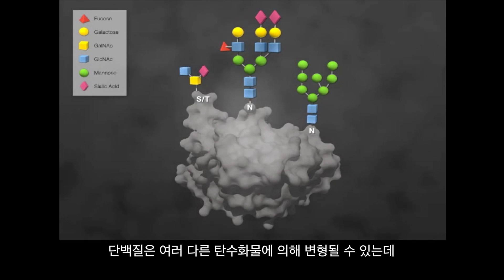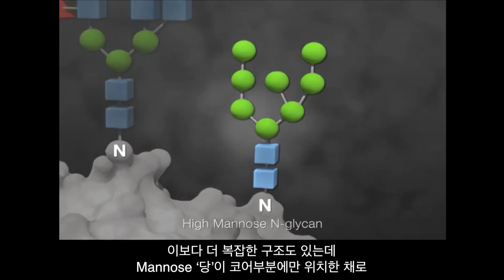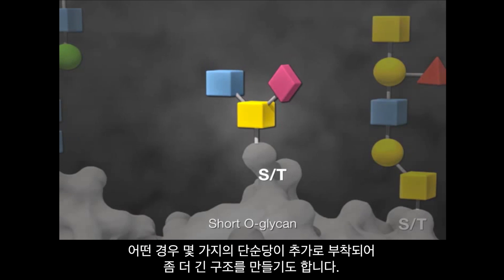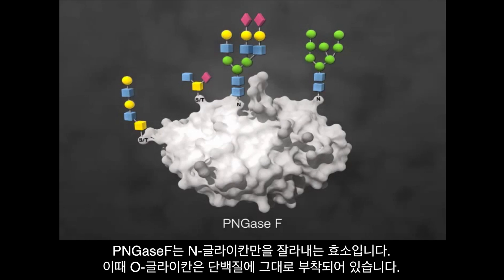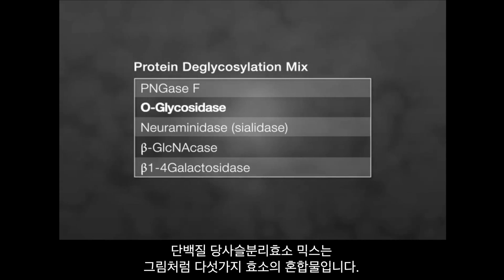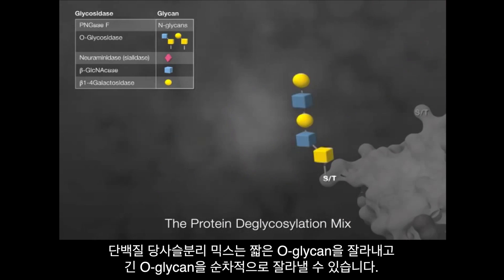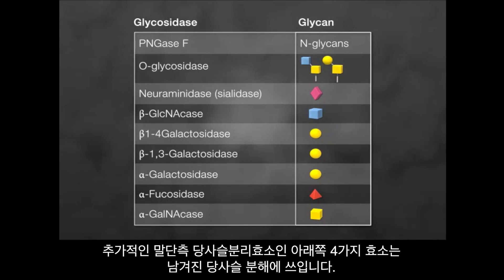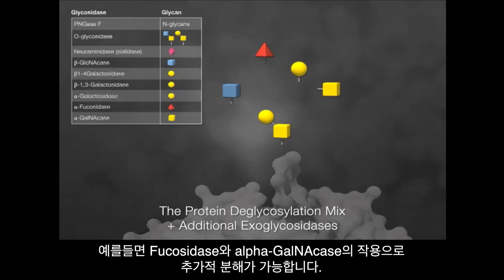[알기 쉬운 글라이코믹스] 03_ Overview of Glycobiology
Glycomics workshop (싱가포르 남양이공대학)